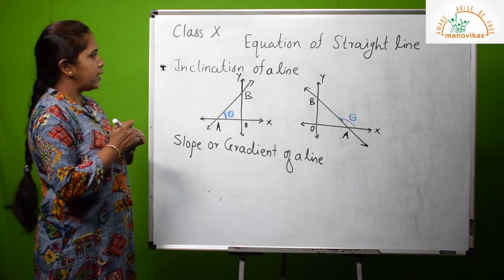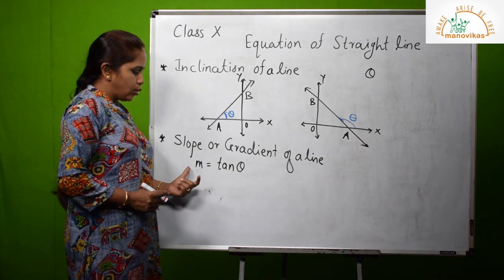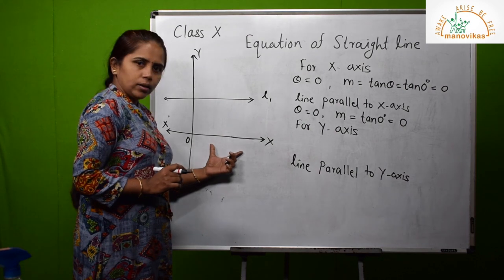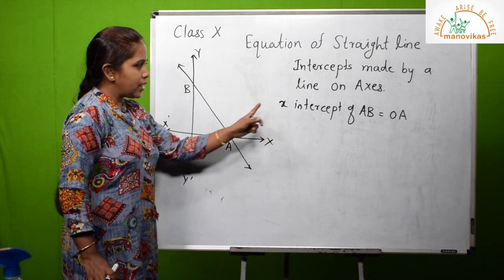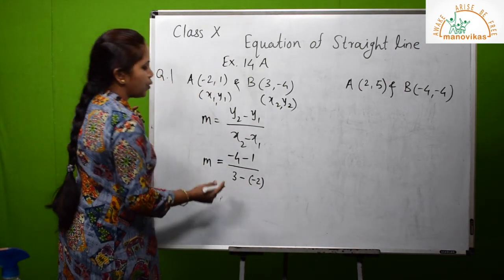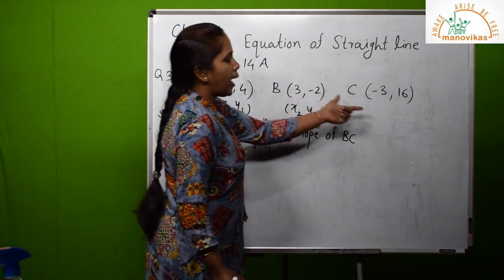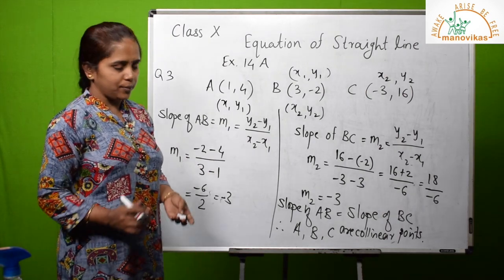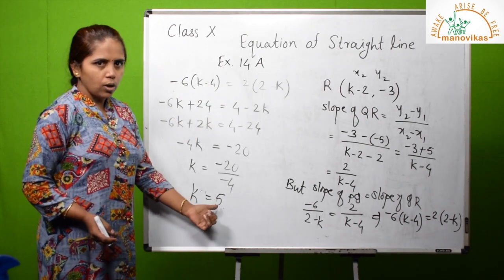Class X- Maths